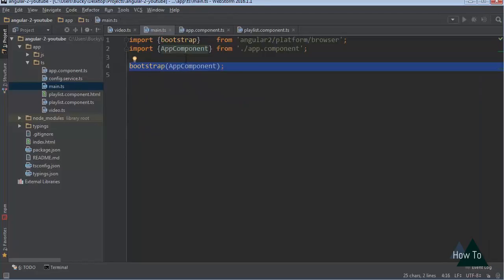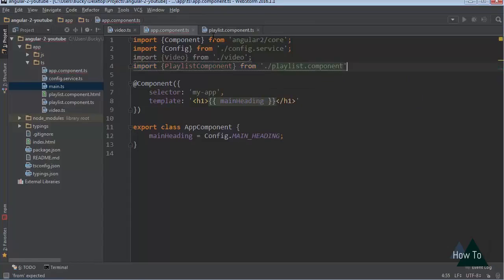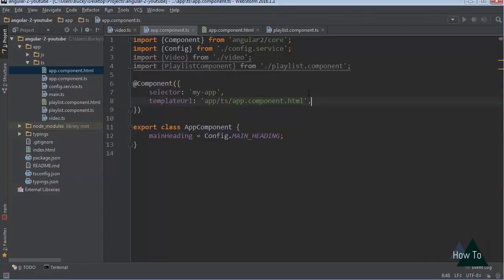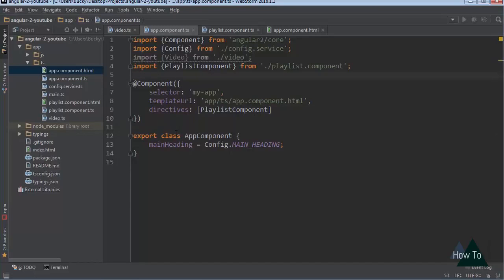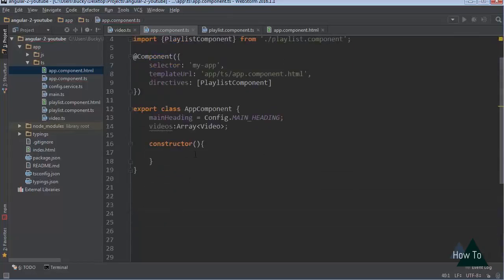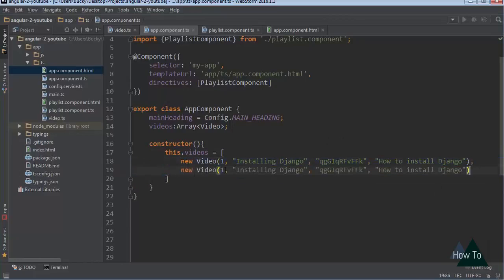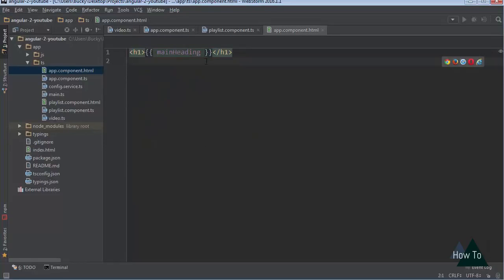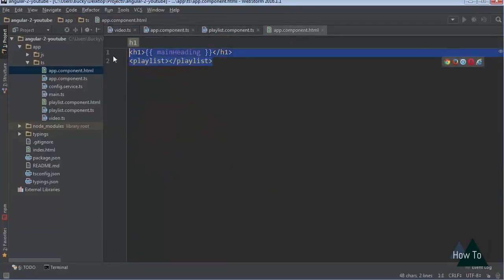How To Create Nested Components In Anguler JS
AngularJS is a structural framework for dynamic web apps. It lets you use HTML as your template language and lets you extend HTML's syntax to express your application's components clearly and succinctly. Angular's data binding and dependency injection eliminate much of the code you would otherwise have to write.
it's just some custom HTML that we created so in order to declare that you
write directives and then you actually stick that in between square braces just
like this so now everything is set up beautifully what we can do now is we can
actually just start making a list of videos so in your app component class i
am just going to name this video's name it whatever you want favorite videos my
videos whatever and it's going to be an array now the type of this is going to
be video
boom roasted so I'm actually want to set this up later so in our constructor what
we can do is we can actually just start adding videos to this and let me get
myself a little bit more space like to be able to scroll all around art so I'll
just say this video's my list of videos i'll just put two in there by default so
whenever program first boots up we'll have like two or three videos and then
later on I'm going to show you guys how to add them manually through some other
awesome techniques but right now i'll just make a list of videos so whenever
we want to create a new video object which is for a new video and then
whatever information so new video and again we're going to be filling all of
these adz arm dynamically through our program but for now since we're just
creating these by hand we'll just assign them manually so my first video have a
couple line up right here i'll just write installing django and what is the
video code of this and what description can give it a how to install g2 the iso
no tengo then i would recommend it's pretty sweet
and now for another one
r-right eyes from the wilderness
describing the wilderness
this is the video code is a lucky girls liking whatevs RSO just find any two
random youtube videos and there you everything looks good so now we have a
list of videos but check this out in our app component HTML we didn't even
include that playlist anywhere so remember just like including normal HTML
tags whether it's a heading a paragraph whatever since we declared this selector
right here we can now include it using the playlist keyword so what this is
going to do is it's going to include this component inside this component
pretty awesome a so now go back in your main page and check it out
so this is actually our playlist component again we didn't actually put a
playlist in there yet obviously but this is how we can see that everything is
working beautifully
so this overall thing is our app component and it's composed of this
heading with a playlist underneath so that ladies and gentlemen is not only
how you make smaller components but how you can combine them and put them
together into bigger components